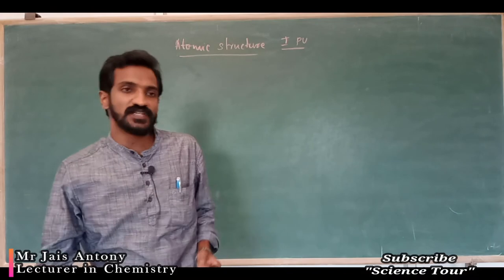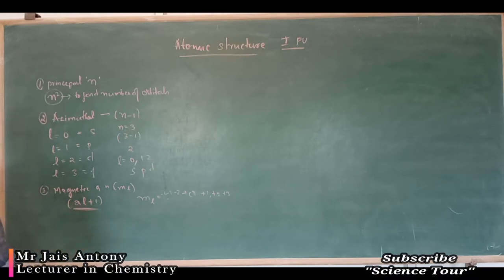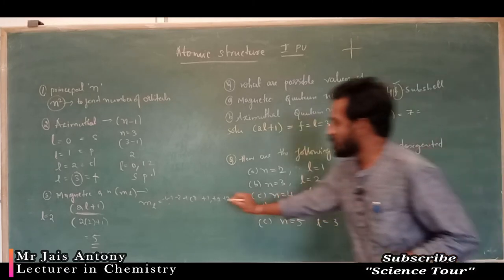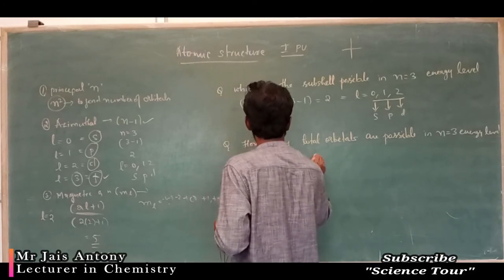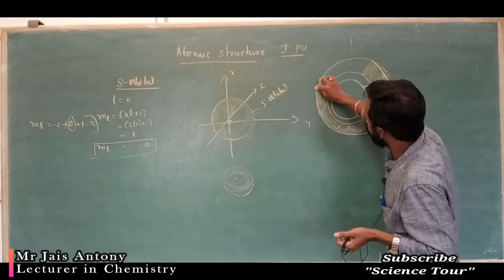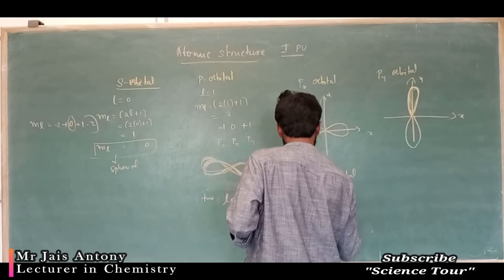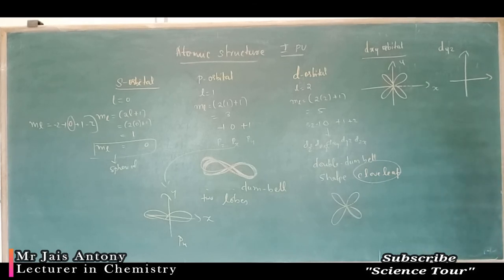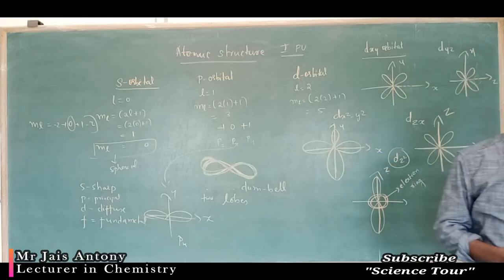Quantum numbers problems | Science Tour Class 11 chemistry online Class | Mr Jais Antony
COMMERCE: CEBA/HEBA/EBAS

SCIENCE:  PCMB/PCMC/PCMS